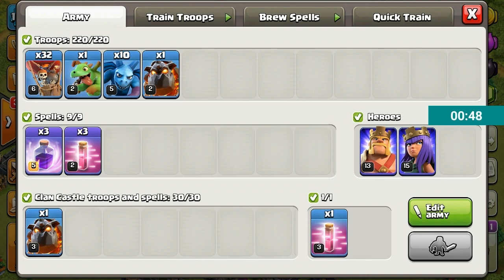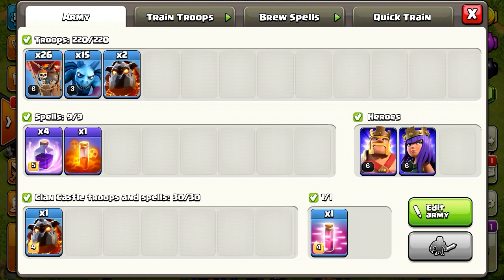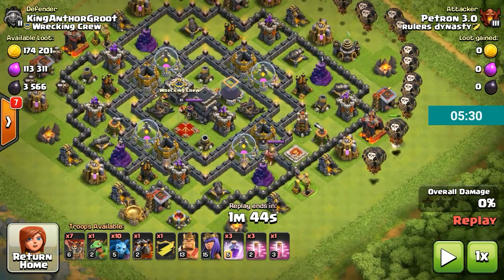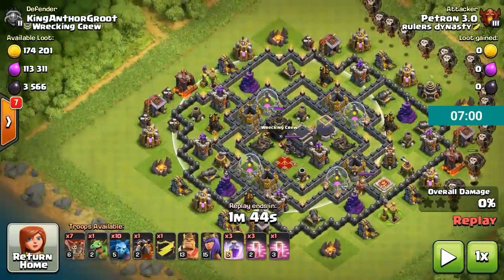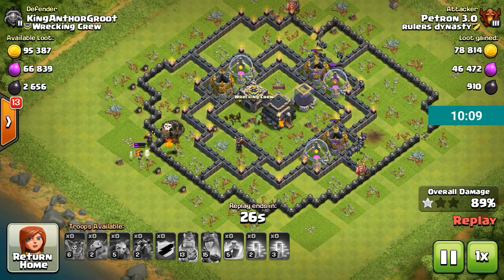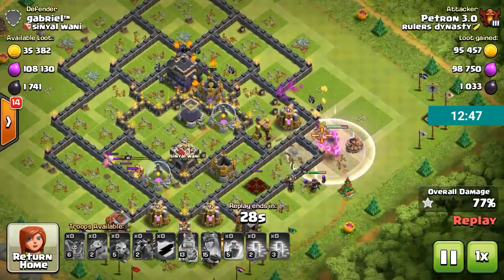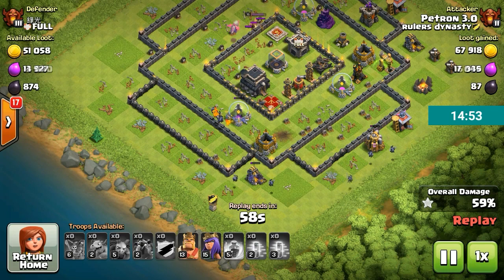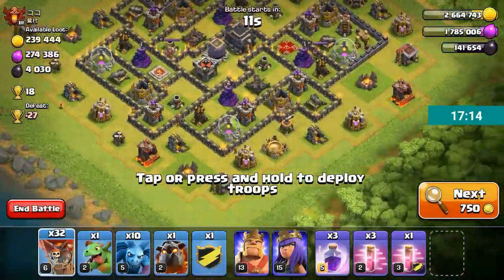Clash of Clans - Th9 lavaloonion attack strategy tutorial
In this video i teach u how to use the lavaloonion farming trophy pushing and war attack strategy effectively At th9